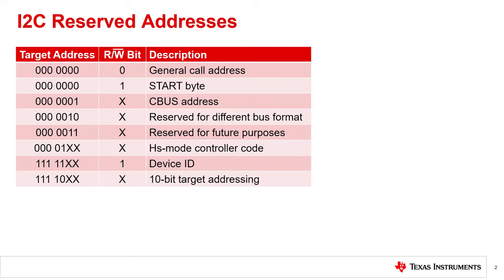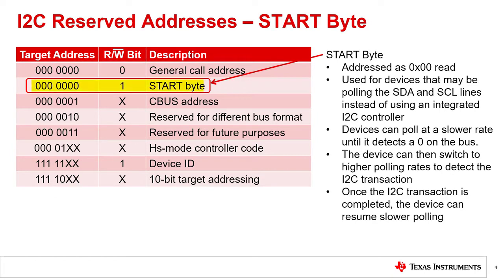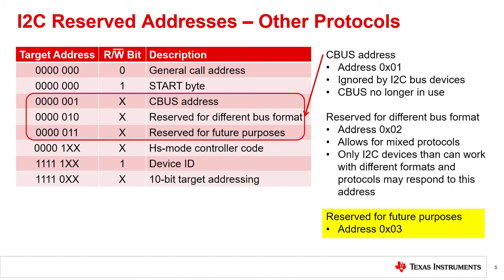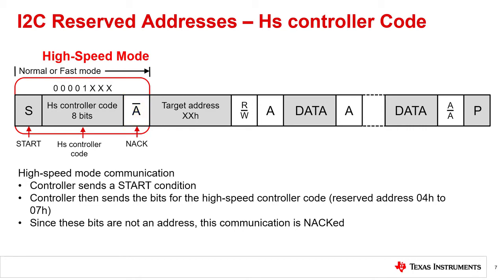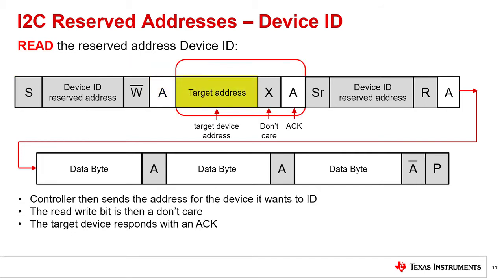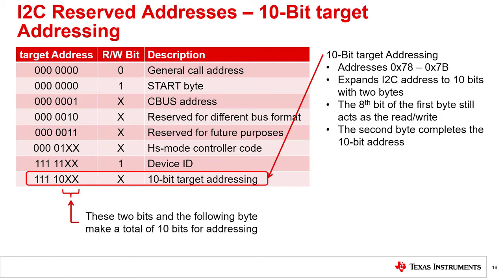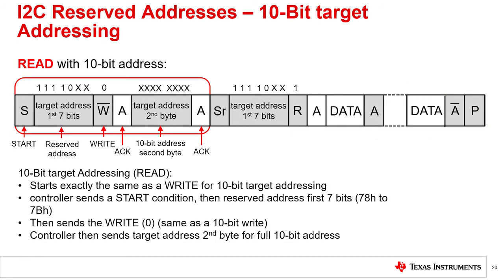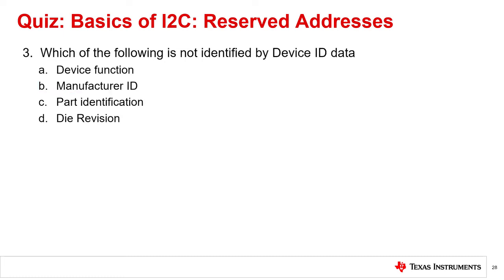Introduction to I2C: Reserved addresses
This video covers the usage of reserved I2C addresses including general call reset, transition to high speed mode, and 10 bit addressing.